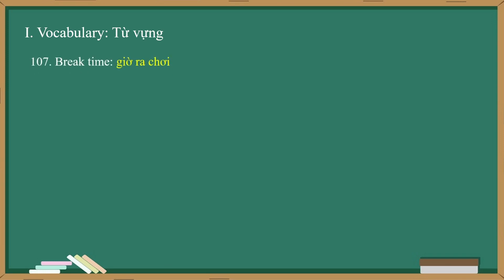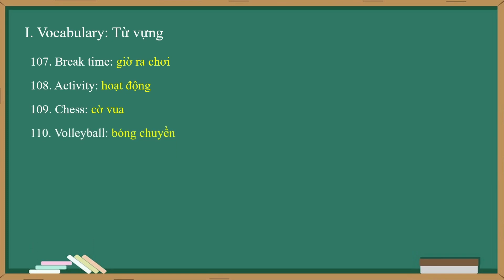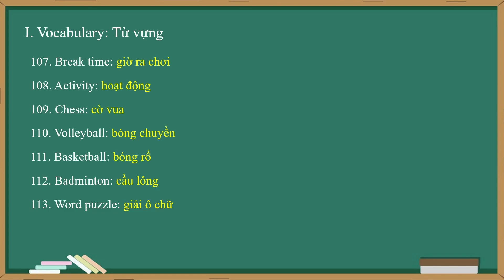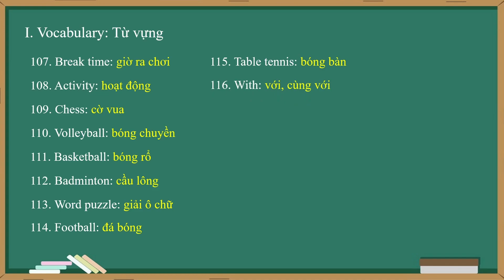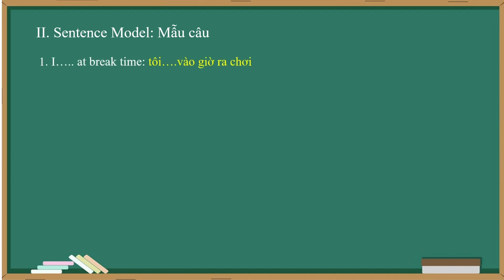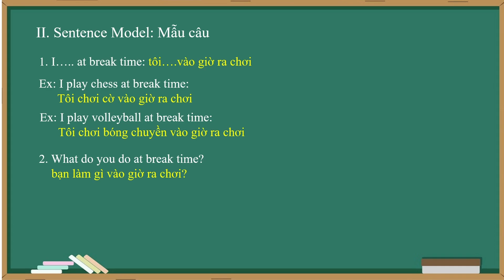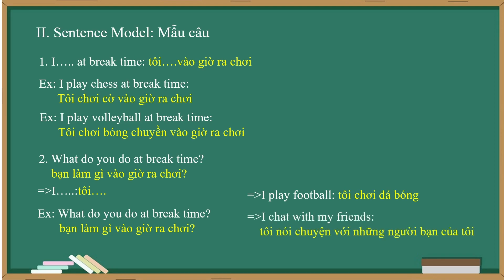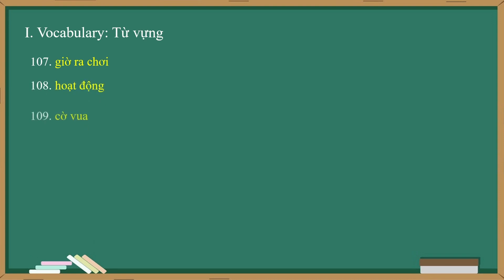Tiếng Anh Lớp 3 - Bài 10: Break time activities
Tiếng Anh Lớp 3 - Bài 10: Break time activities - Sách Mới - Global Success
Giúp học sinh đọc tiếng Anh chuẩn như người bản xứ. Học tiếng Anh có hệ thống. Số lượng từ vựng được đánh số thứ tự giúp học sinh biết mình đã học được bao nhiêu từ vựng ở chương trình tiếng Anh lớp 3. Kết quả là các em sẽ dễ dàng học tốt hơn ở những năm học sau.